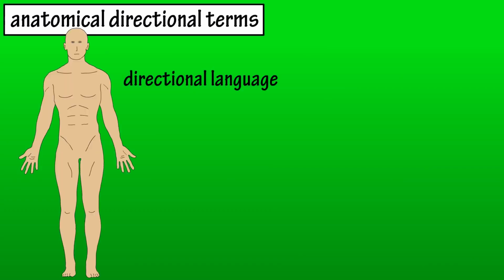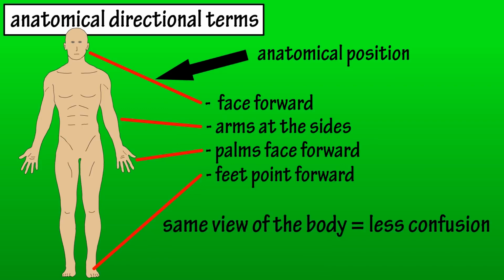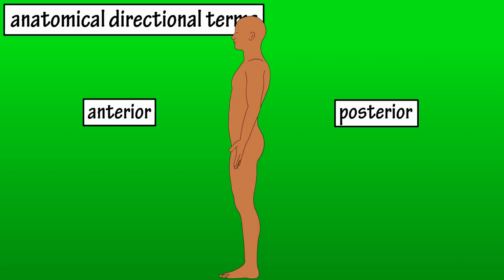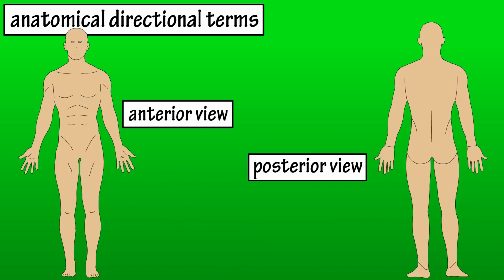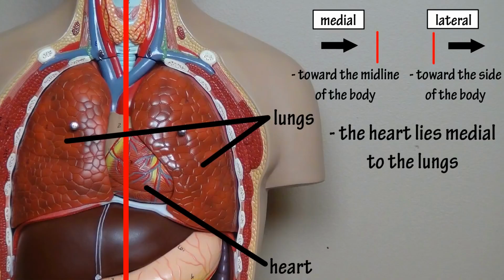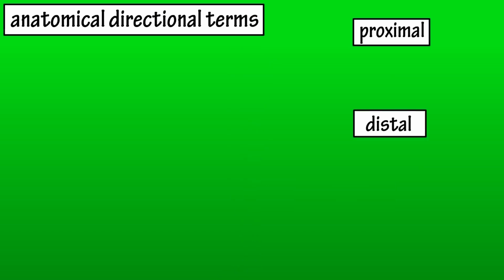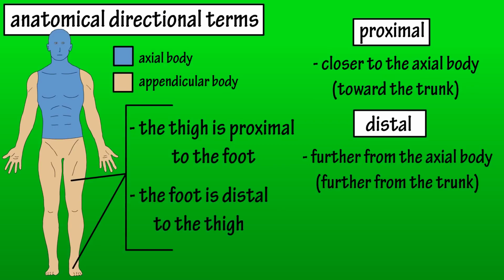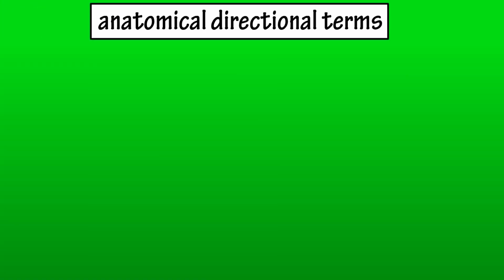9 November 2022